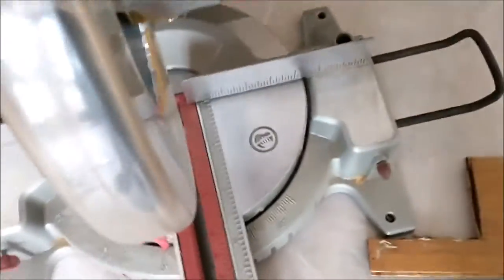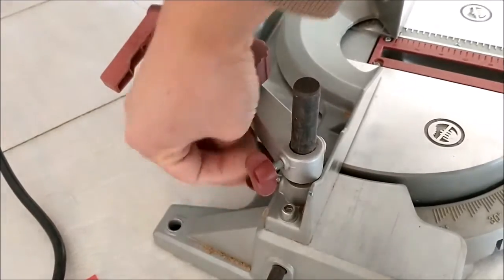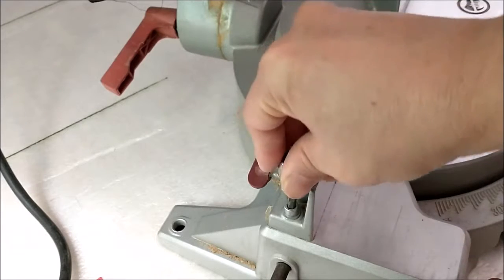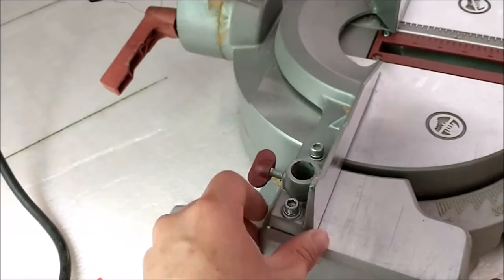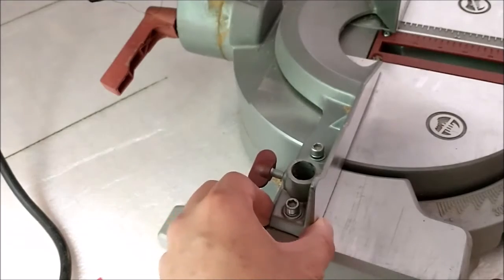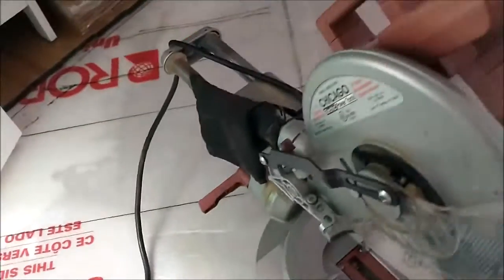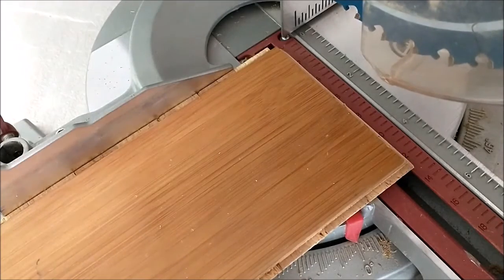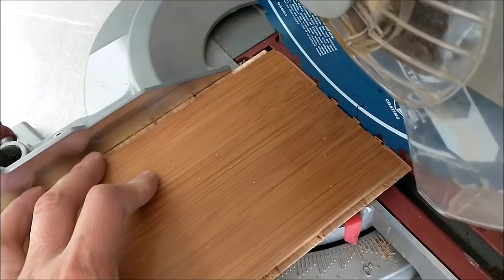How to fix off angle of harbor freight Electric Miter saw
Adjust the 2 bolts behind to fix the off angle of the Miter saw